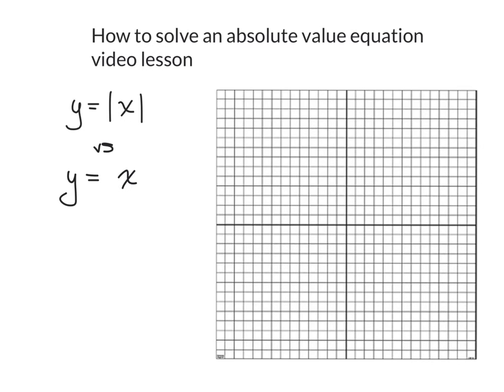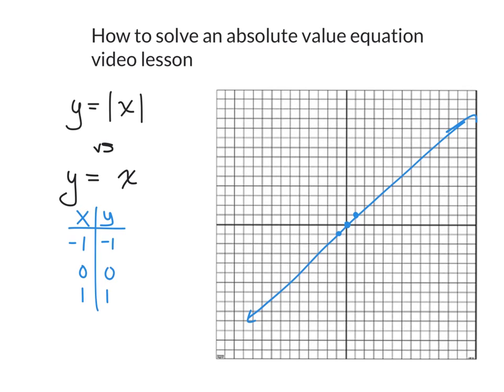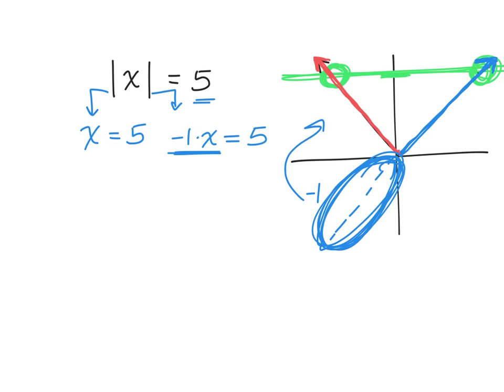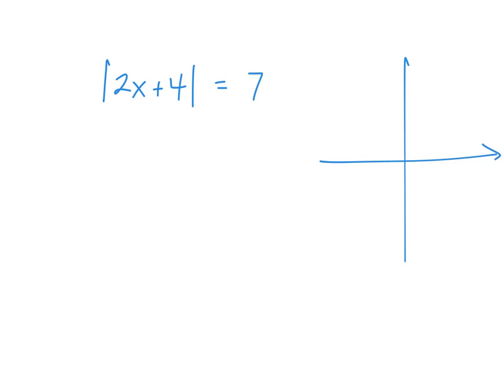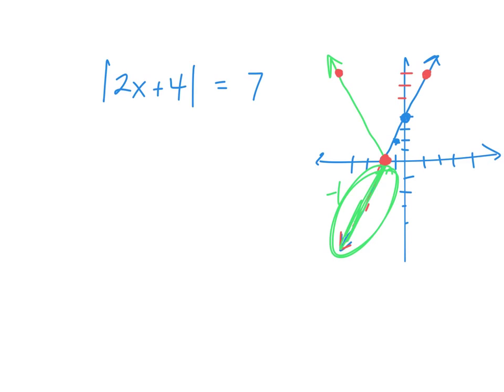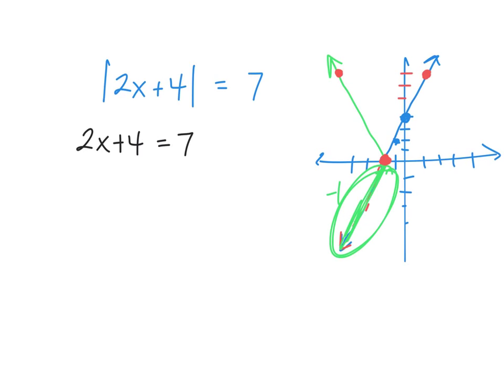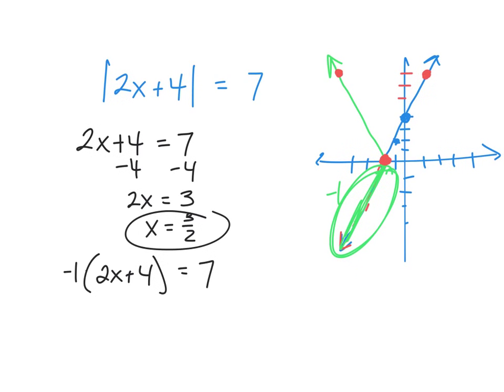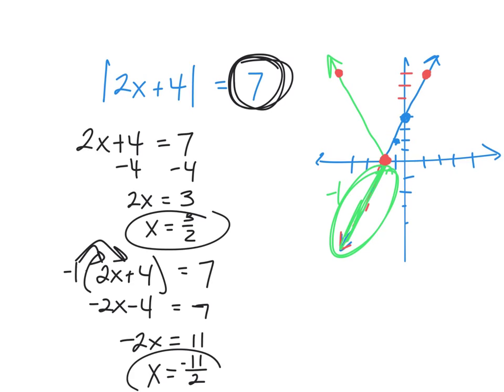Solving Absolute Value Equations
Skip to 9:50 if you only want to see problems worked out and do not care for the “why” behind the way we solve an absolute value equation the way we do.